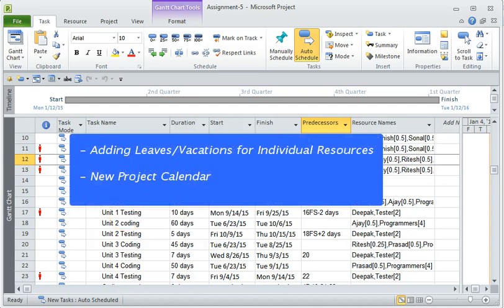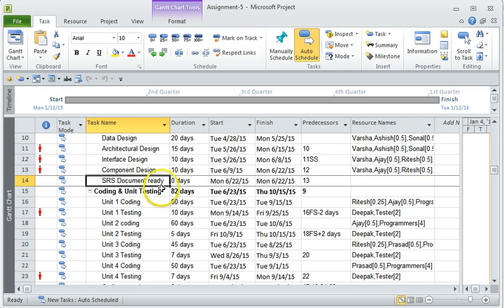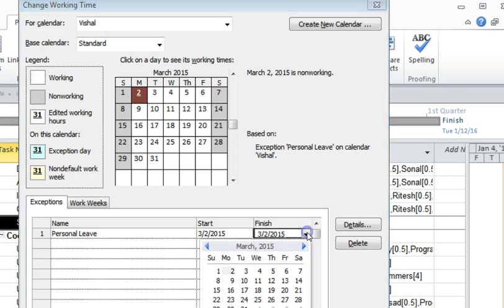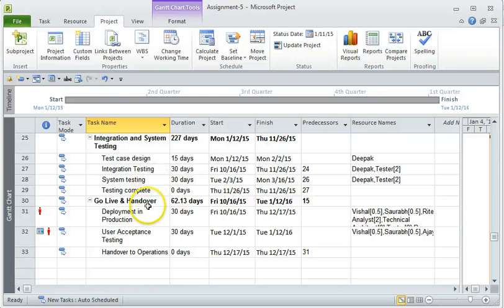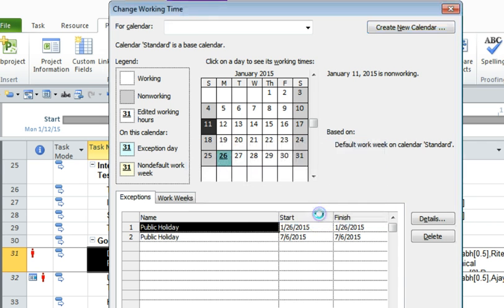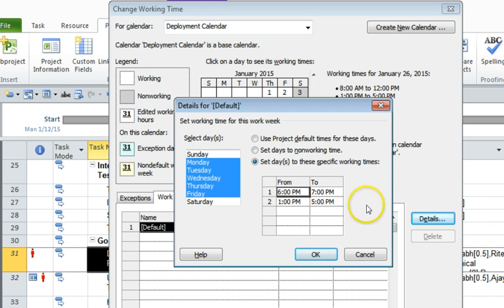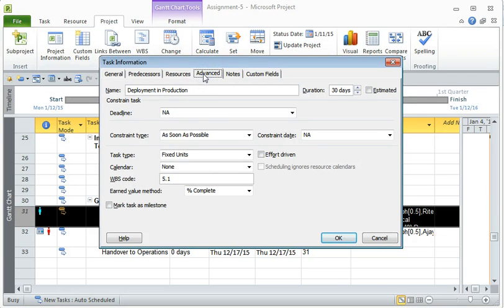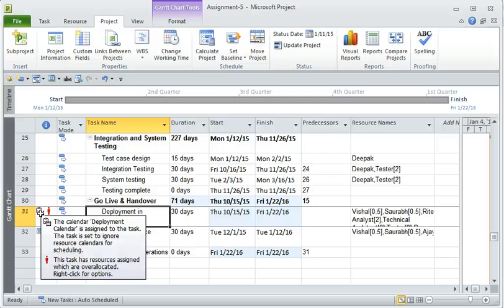Microsoft Project Tutorial Part 5 - Resource calendars, Creating new calendars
Microsoft Project Tutorial - Resource calendars, Creating new calendars